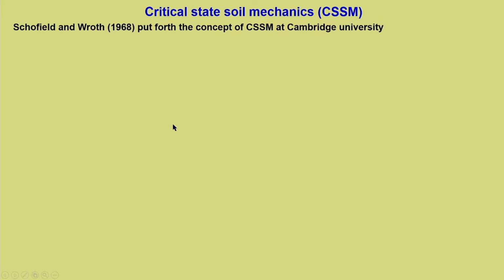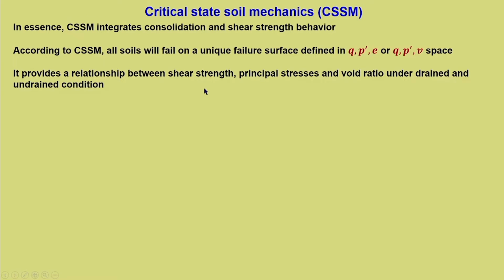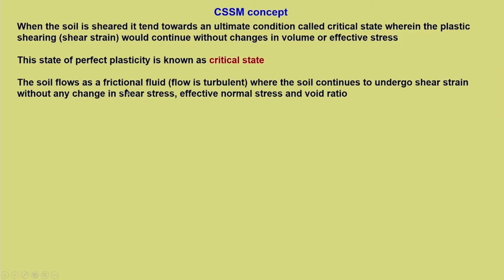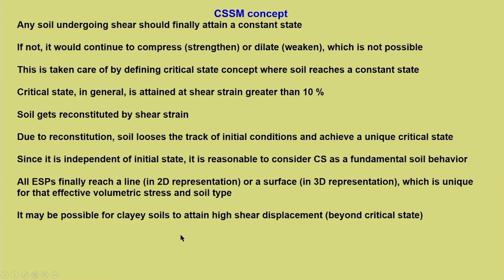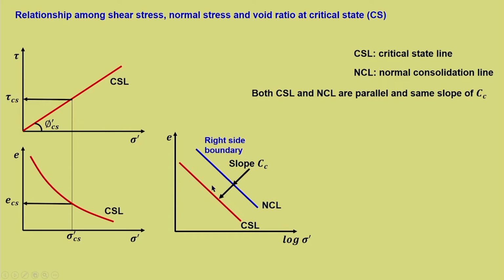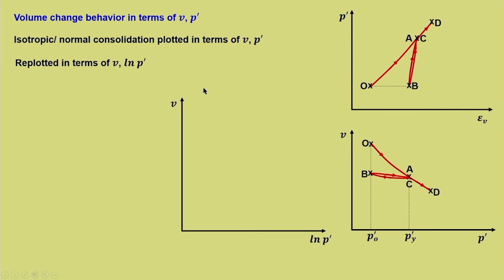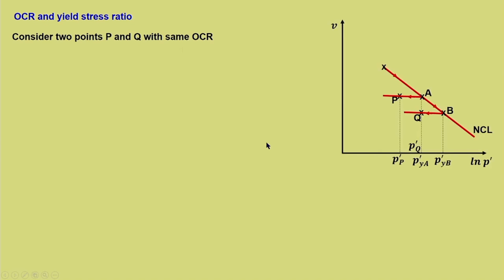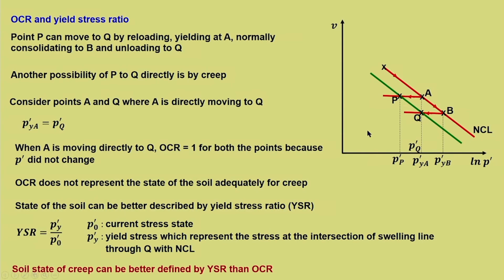Lecture 44 : Introduction-critical state soil mechanics